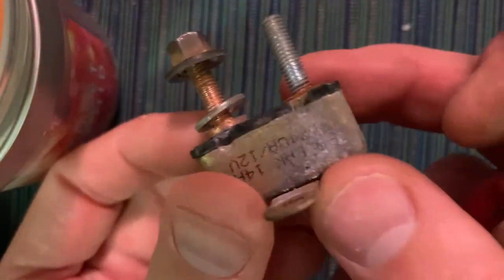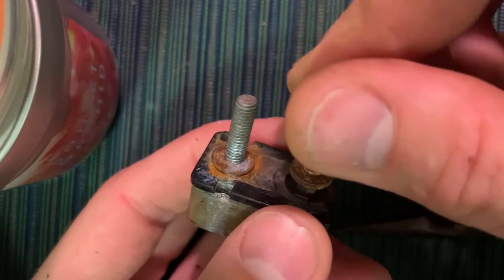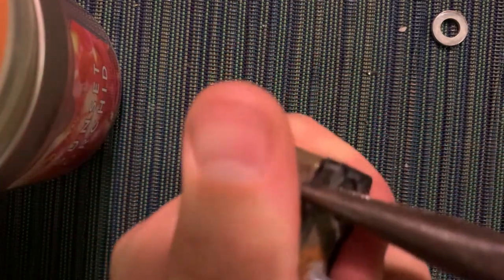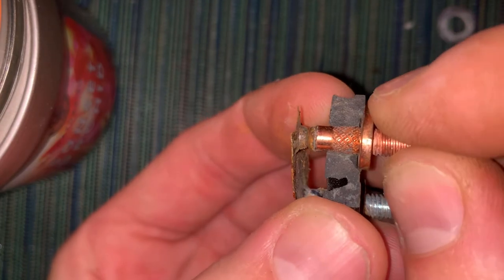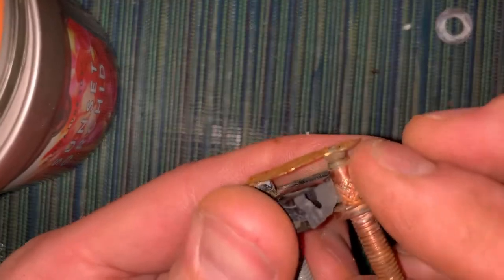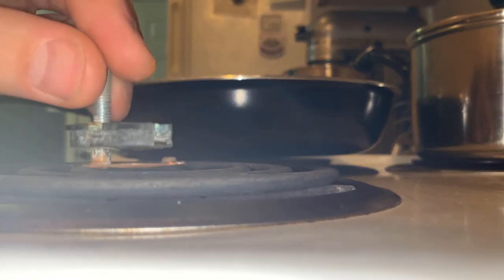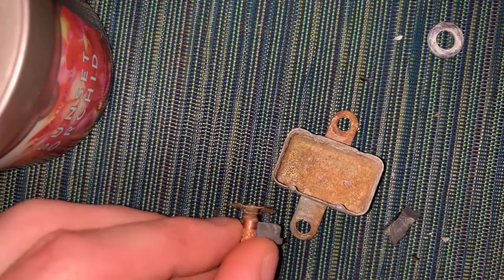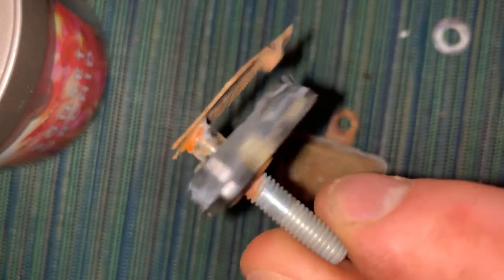What's inside an automotive circuit breaker?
I tear down a 12 volt self resetting circuit breaker. You can find them for pretty cheap online or in my case at Ace Hardware.

I had tightened the nut a little too much and broke the stud loose so I decided to make a video on me tearing it apart and seeing how it works.